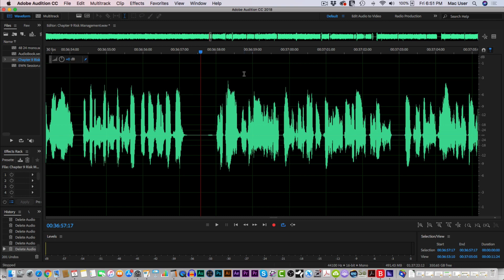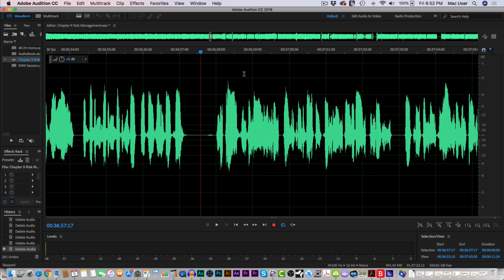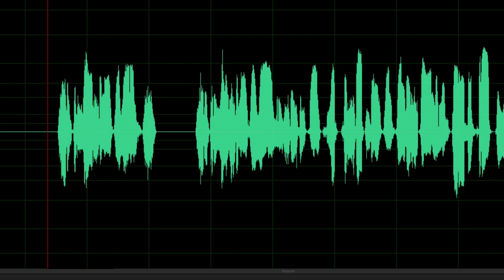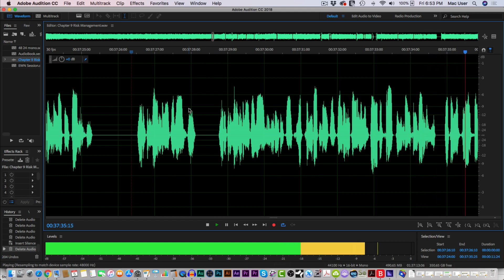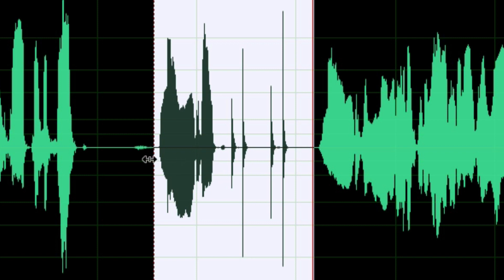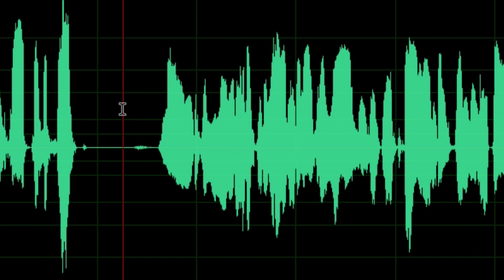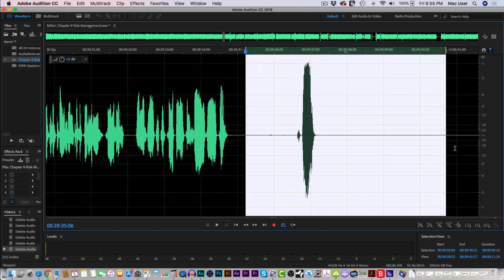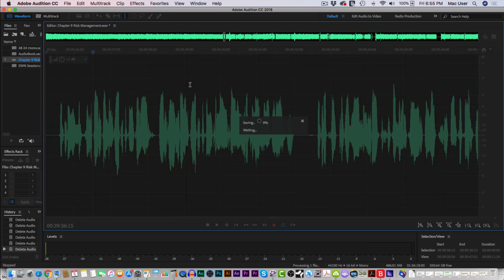My AudioBook editing style in Adobe Audition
A short example of how I go through and edit an audiobook on a long timeline after recording in Adobe Audition.

Source Connect: troywhudson
Skype: troywhudson1963